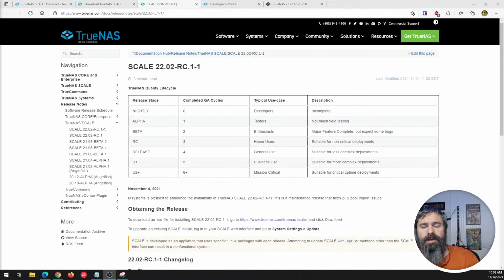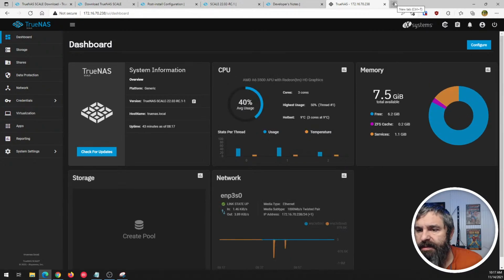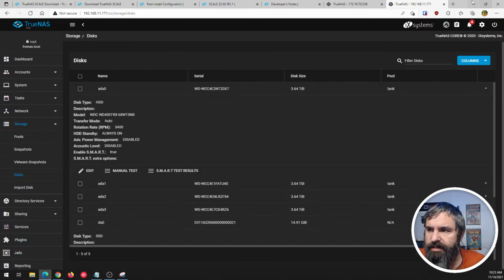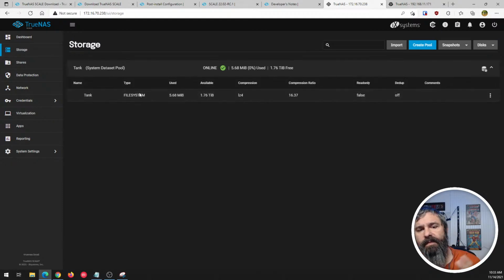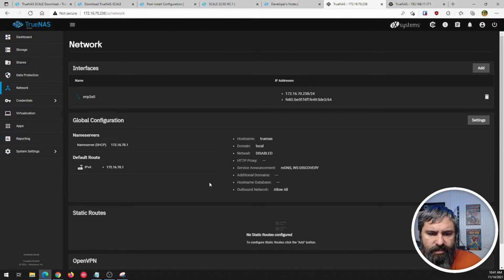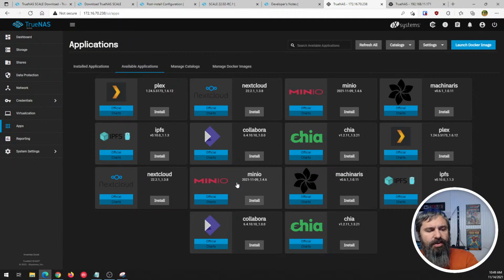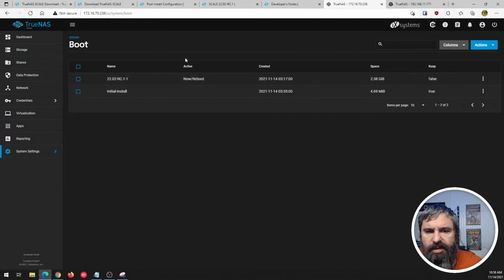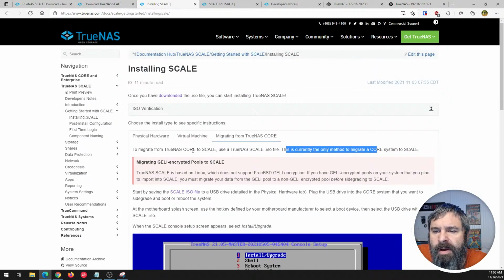Live Taking a Look at TrueNAS SCALE 22.02 RC.1.1 // What's NEW?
Live exploring the latest Release Candidate of TrueNAS SCALE.